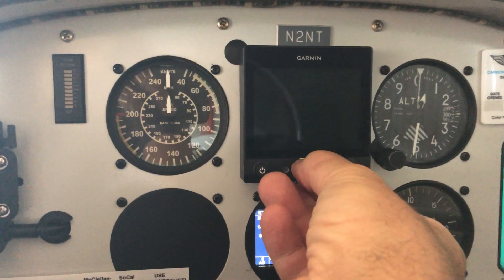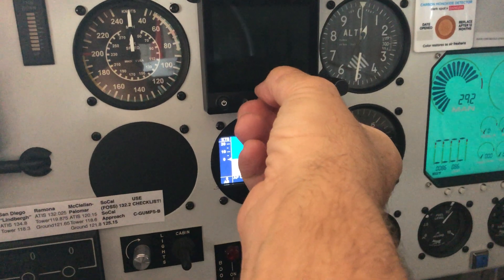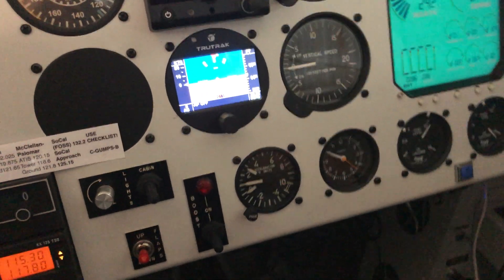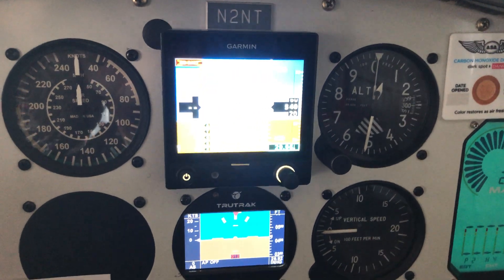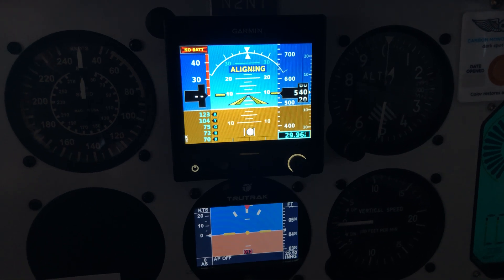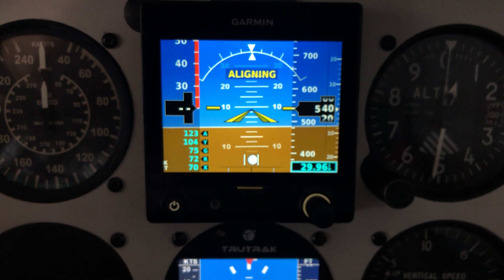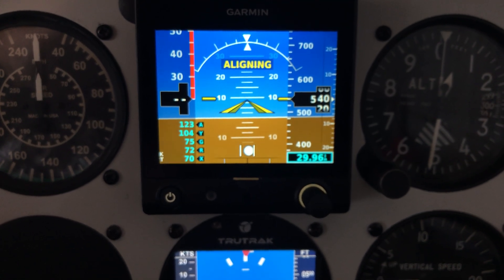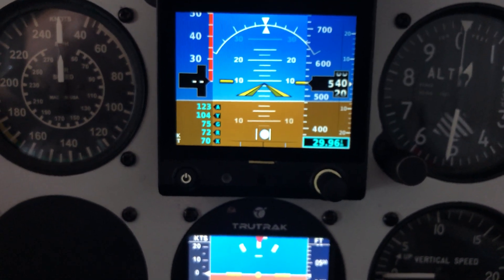Great video showing the Garmin G5 firmware update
Garmin G5 aviation GPS firmware software upgrade.
Easiest way to quickly upload your upgrade after downloaded it from the Garmin U.S.A. website, this is a short tutorial